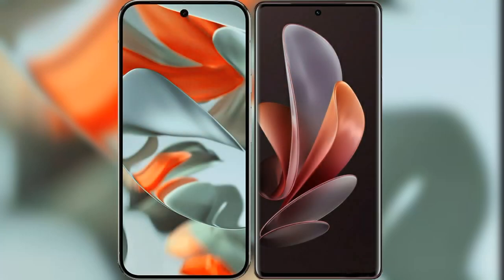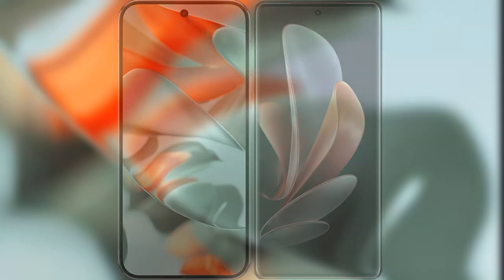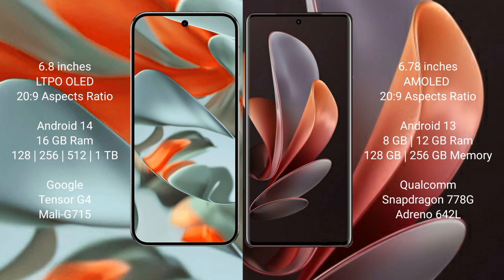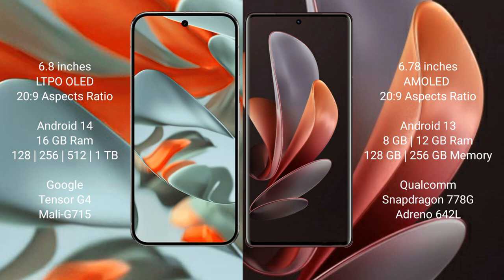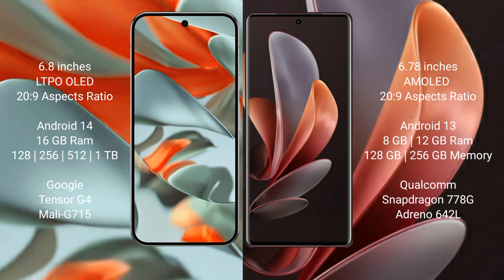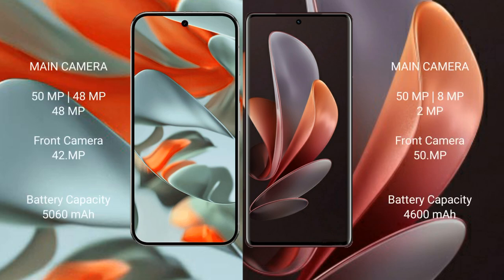Google Pixel 9 Pro XL vs Vivo V29 Review